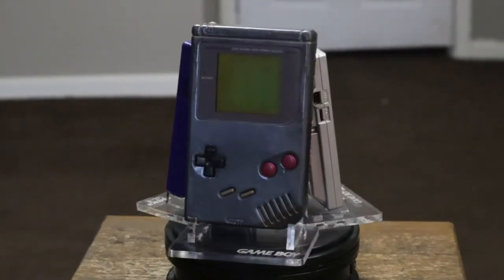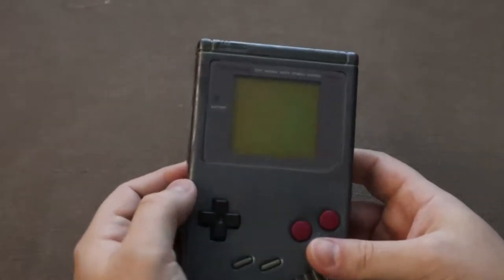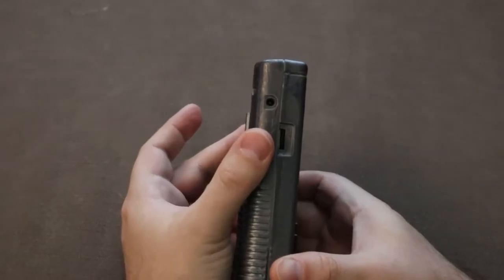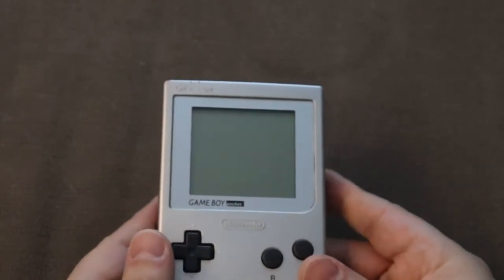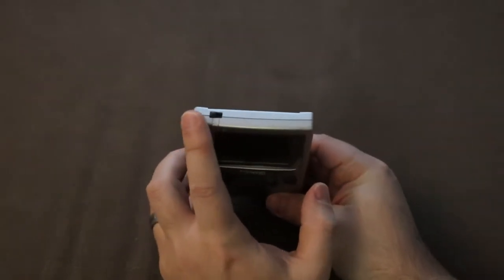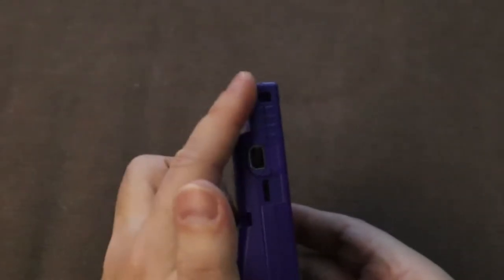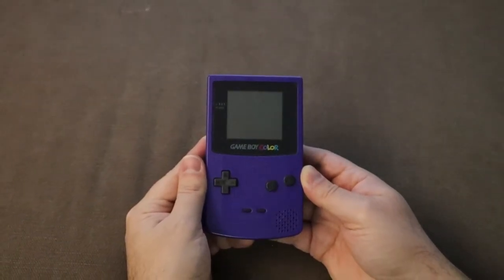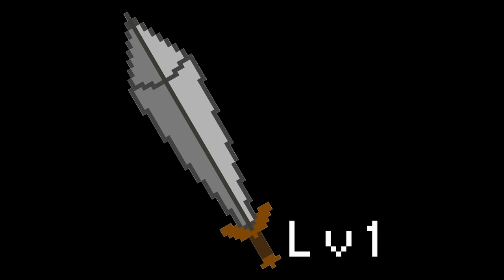Nintendo Game Boy Hardware Retrospective Part 2 - A Deep Dive of Every Model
You wanted a more detailed breakdown of the differences in the Game Boy models? You got it! Time to put these handhelds in some hands and see what they can do.

0:00 Intro
1:22 Game Boy
2:56 Game Boy Pocket
4:37 Game Boy Color
6:20 Outro

Got questions, comments, or topic suggestions? Let us know!